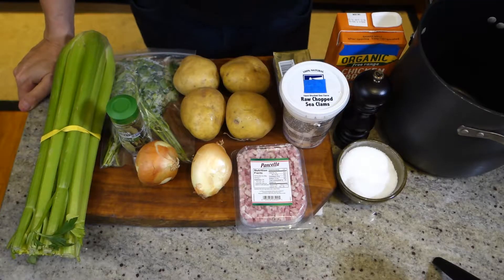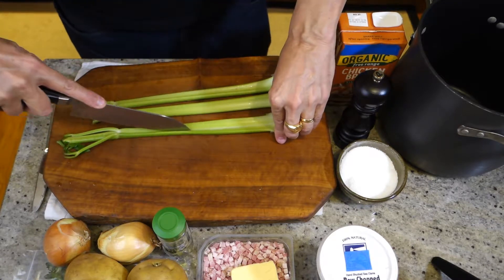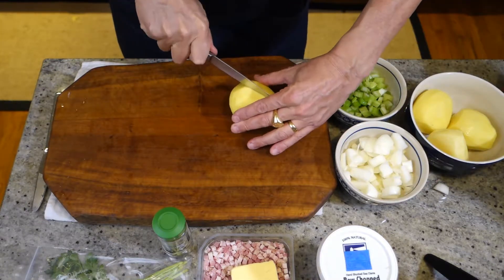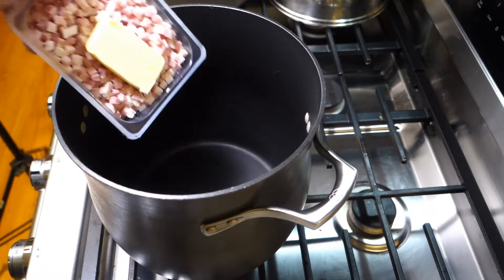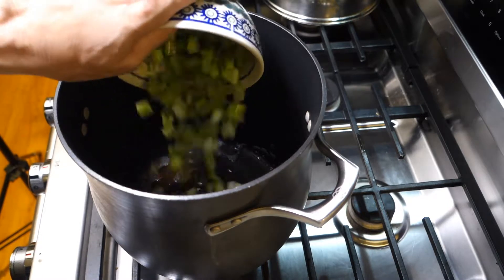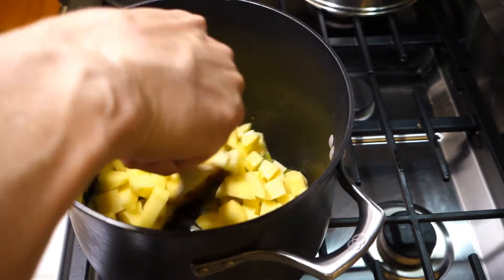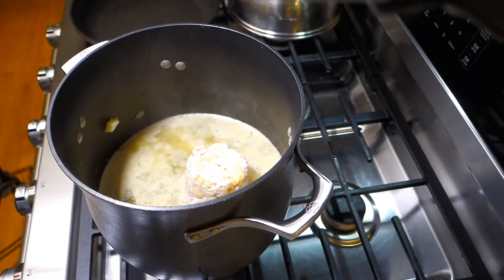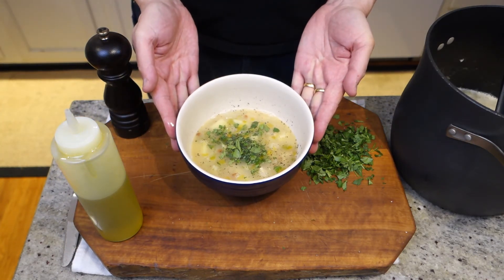How to Make Rhode Island Clam Chowder, the Easy Way! - Episode 109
Rhode Island Clam Chowder

Clams (1 lb clams with juice or 3 small cans)
Extra Clam Juice (optional)
Chicken Stock - 1 box (1L/1Q)
Panchetta or Bacon 1/4 LB (100g)
Butter 2T (euro style if available)
Onion (1 large or 2 small) chopped
Celery 2-4 stalks chopped
Potatos 4-5 (red prefered or yukon or any waxy type)
Parsley bunch for garnish/finish
Fresh ground pepper
Grated Parmesan (optional)

Brown panchetta/bacon in butter
Remove panchetta bits
Add onions and celery and sweat till soft (5 min)
Add stock, bring back to boil, then reduce to simmer.
Simmer till potatoes done.
Add clams and juice and heat through.
Taste and
To serve, add chopped parsley, fresh ground pepper, and grated parmesan (optional)